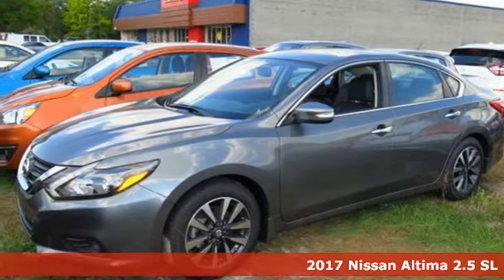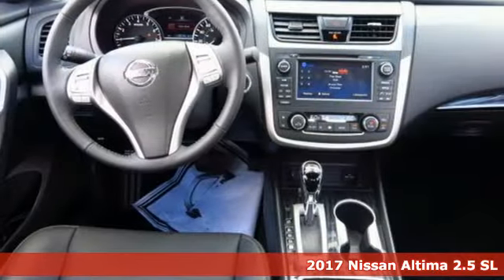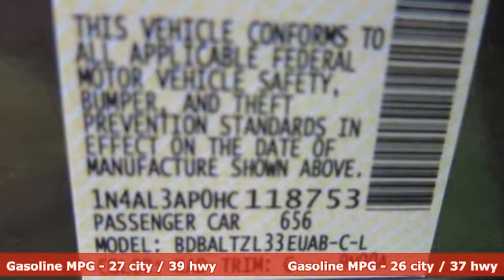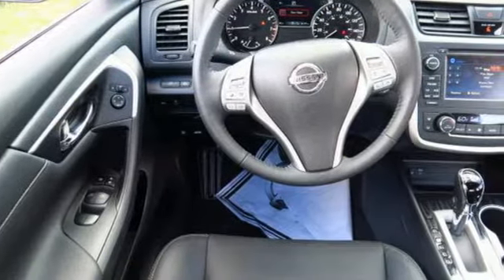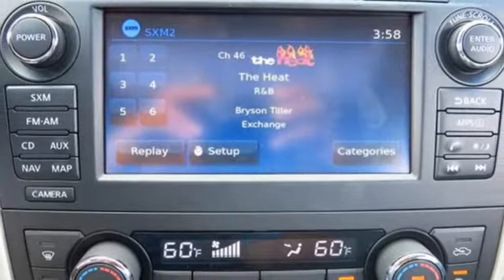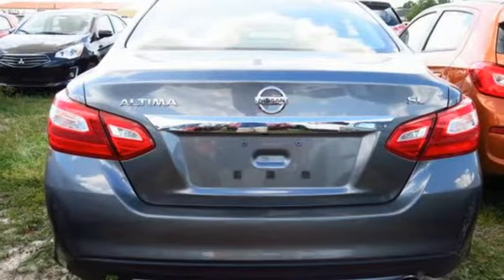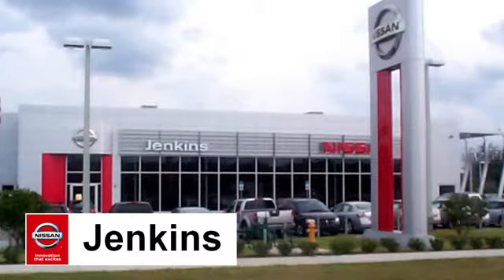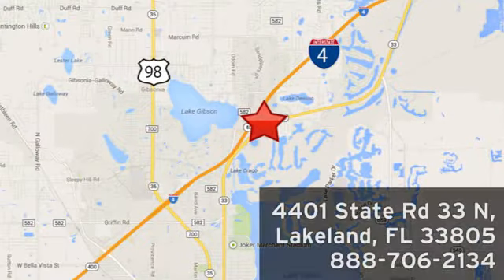New 2017 Nissan Altima Lakeland FL Tampa, FL 17AL179 - SOLD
Year: 2017
Make: Nissan
Model: Altima
Trim: 2.5 SL Sedan
Engine: 2.5 L 4 Cyl. Cyl.
Color: Gun Metallic
Stock #: 17AL179
VIN: 1N4AL3AP0HC118753
This 2017 Nissan Altima 2.5 SL will sell fast! This Altima has many valuable options! Bluetooth Connectivity. -Front Wheel Drive -Security System -Keyless Entry -Steering Wheel Controls -Automatic Transmission On top of that, it has many safety features! -Traction Control Save money at the pump, knowing this Nissan Altima gets 39.0/27.0 MPG! We are located at 4401 Lakeland Hills Blvd, Lakeland, FL 33805. NEW NISSAN SAVINGS - Must Finance with NMAC. Online pricing includes all Nissan Rebates and up to $1,000 Owner Communication Incentive. Online discounts apply to retail purchase. Vehicles must be in stock. LEASES may vary. OUT OF STATE pricing may vary due to rebate variances. Sales Tax Title License Fee Registration Fee Finance Charges and $899 Dealer Fee are additional to the advertised price. We make every effort to have accurate pricing but occasionally mistakes occur. Please call if you have any questions. Current pricing Valid through 08.31.17

Address:
401 State Rd 33 N